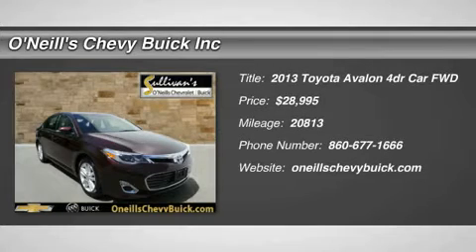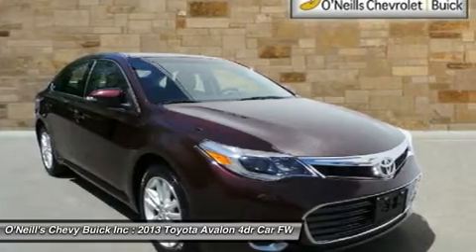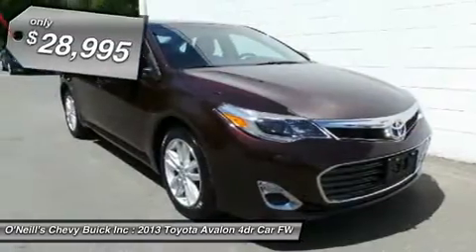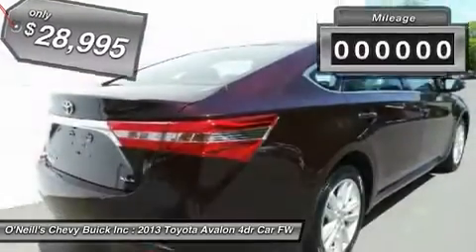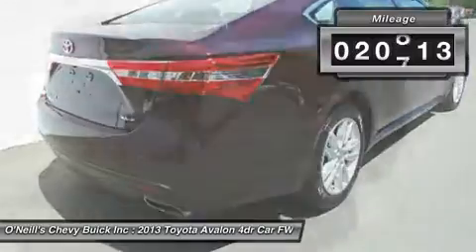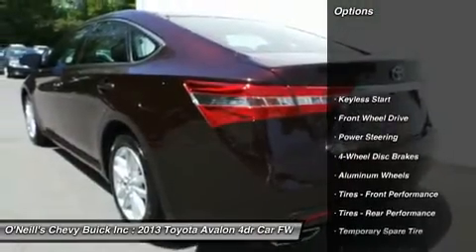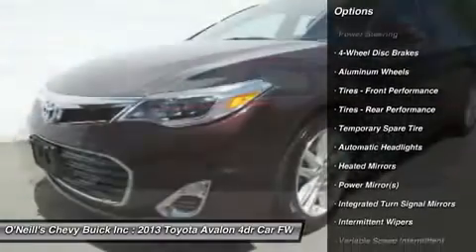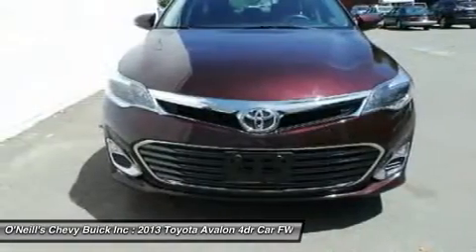2013 TOYOTA AVALON Avon, CT P6478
2013 TOYOTA AVALON Avon, CT
Stock# P6478

Want to save some money? LUXURY !! Get the NEW look for the used price !! Edmunds.com puts it clearly and simply,  ...if you're looking for the most refined, best-built full-size sedan in its price bracket, your search should begin and end with the Toyota Avalon...  This car is nicely equipped with features such as Avalon XLE Premium and 6-Speed Automatic ECT-i. Toyota has established itself as a name associated with quality. This Toyota Avalon will get you where you need to go for many years to come. We are located 12 miles from Bradley International Airport (BDL).. Fly in and we will pick you up.